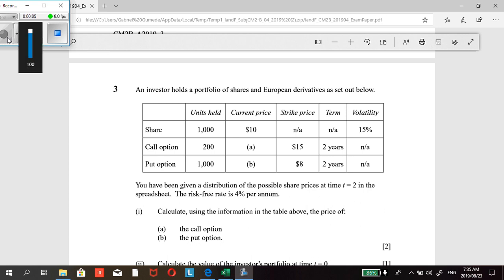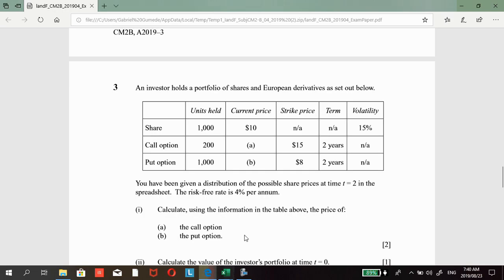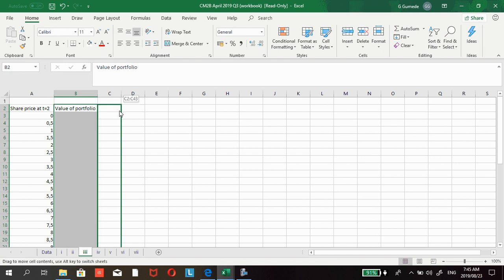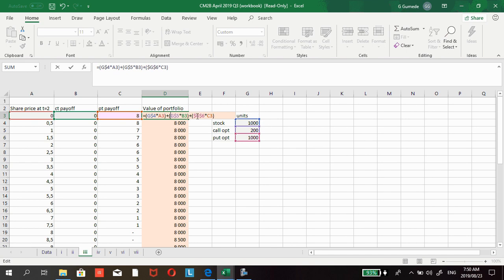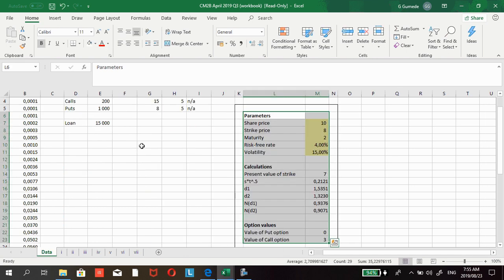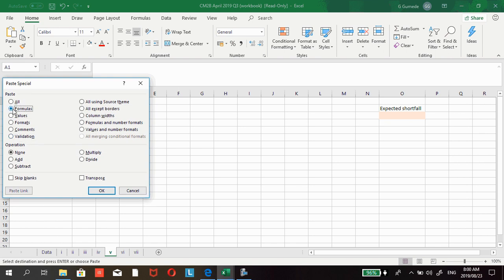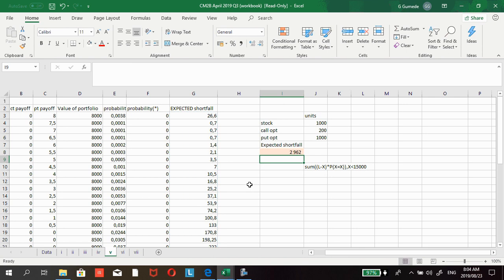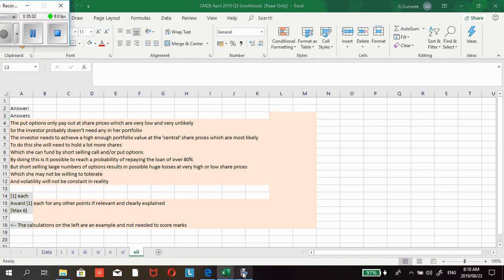Excel Problem-option theory(CM2 EXAM REVEISION)